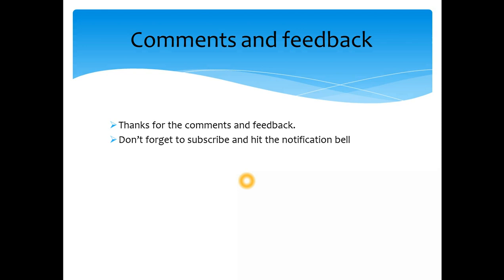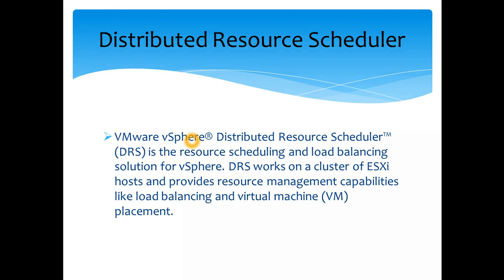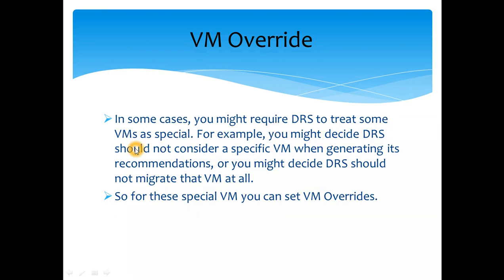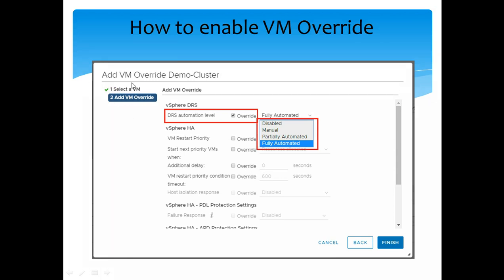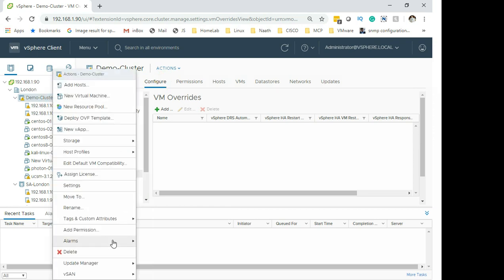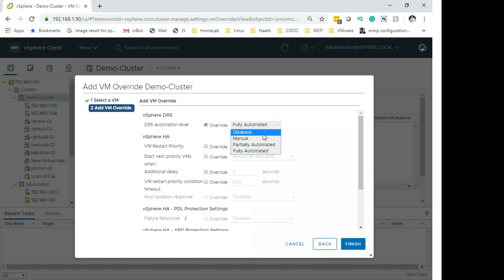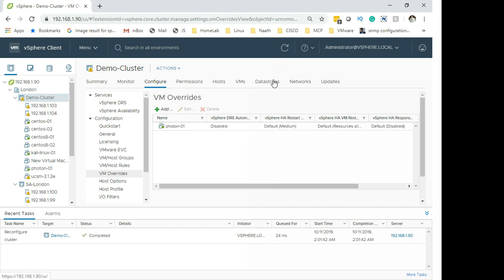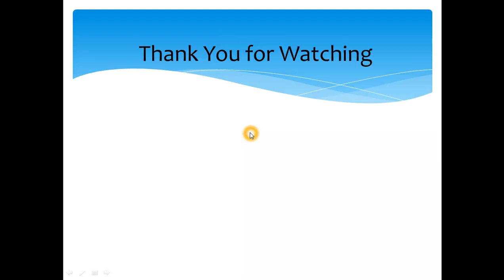VMware vSphere DRS VM Override Session 30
In this session, i will explain how VMware VM Override option helps you keep your special VM's in its place and disable or partially disable DRS for them.
Agenda
What is DRS
VM Override
How to enable VM Override
Live Demo

Distributed Resource Scheduler
VMware vSphere® Distributed Resource Scheduler™ (DRS) is the resource scheduling and load balancing solution for vSphere. DRS works on a cluster of ESXi hosts and provides resource management capabilities like load balancing and virtual machine (VM) placement.

VM Override
In some cases, you might require DRS to treat some VMs as special. For example, you might decide DRS should not consider a specific VM when generating its recommendations, or you might decide DRS should not migrate that VM at all.
So for this special VM, you can set VM Overrides.

What does VM Override do? if it is disabled on VM in a fully automated DRS Cluster?
a. It moves the VM with DRS
b. It omits the VM from DRS